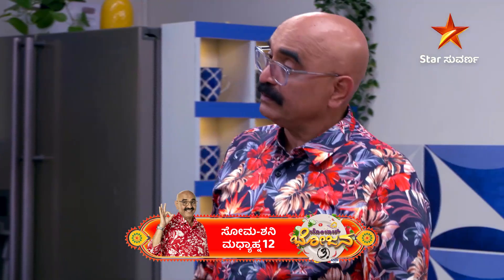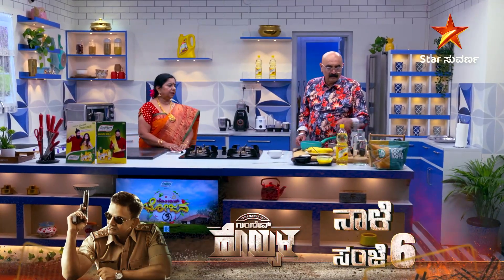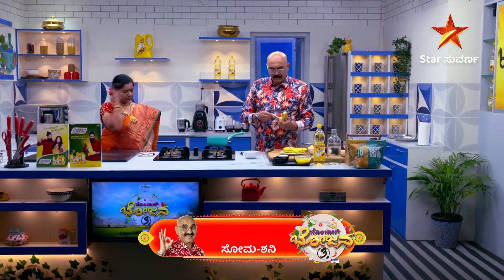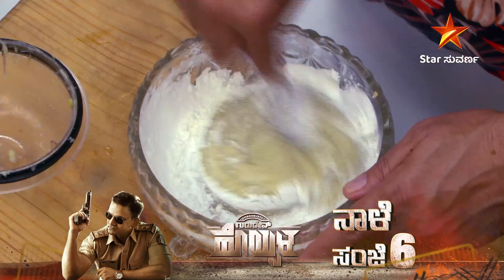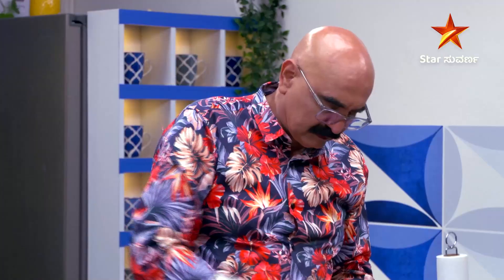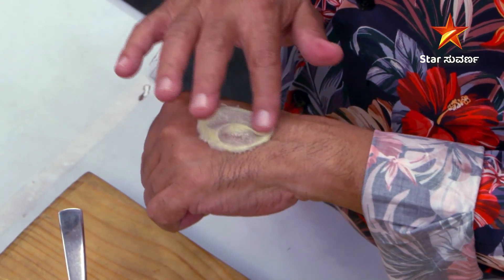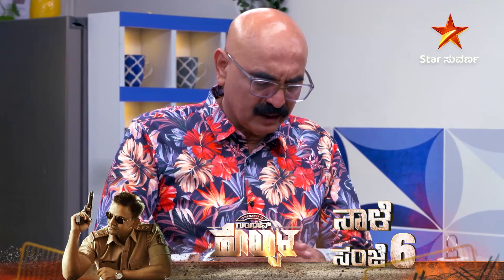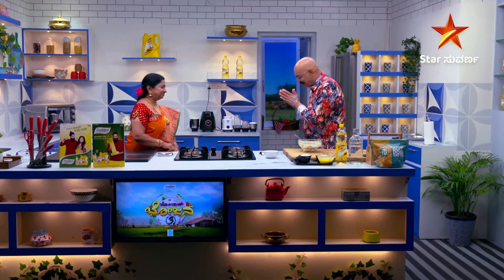Bombat Bhojana | Gowri Amma | Star Suvarna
ತ್ವಚೆಯ ಕಾಂತಿಯನ್ನು ಹೆಚ್ಚಿಸುವ, ಮನೆಯಲ್ಲೇ ಸುಲಭವಾಗಿ ಮಾಡಬಹುದಾದಂತಹ ಸ್ಕಿನ್ ಟಾನಿಕ್.

ಬೊಂಬಾಟ್ ಭೋಜನ 3 | ಇಂದು ಮಧ್ಯಾಹ್ನ 12:00

Welcome to Star Suvarna - Your one-stop entertainment channel exclusively bringing Kannada serials to keep you engaged.

You don't have to keep switching from one channel to another because we have it all. Your favorite TV shows are our favorite too!